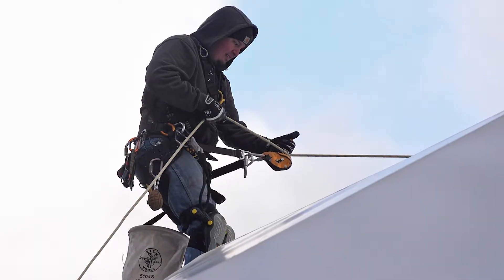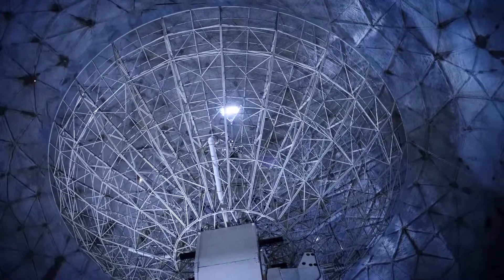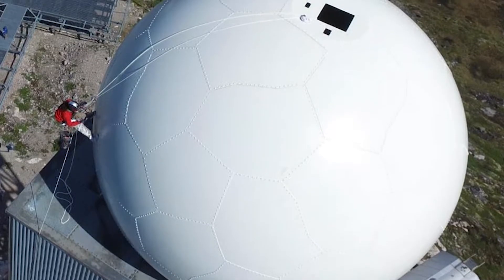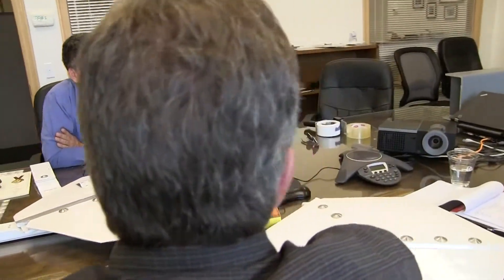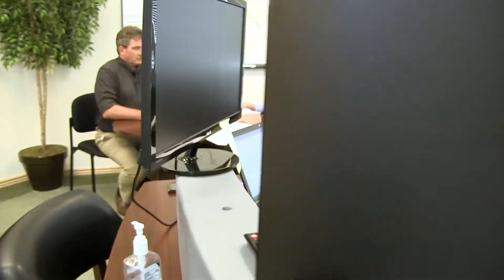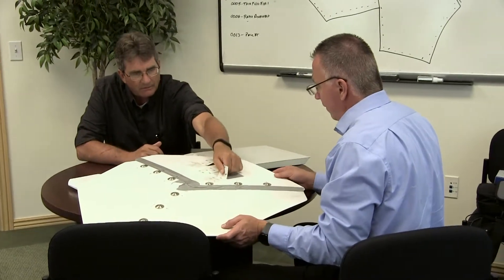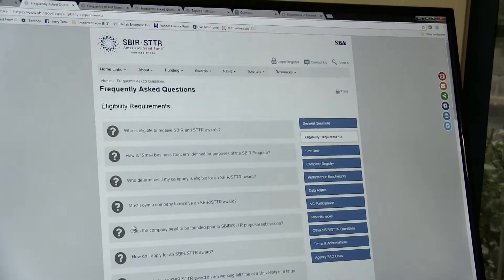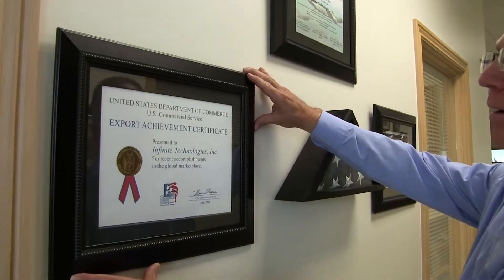Fastening Radomes for Protecting Radar Systems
Infinite Technologies Incorporated, working with the Air Force Small Business Innovation Research and Small Business Technology Transfer Program, developed fastening systems for radomes, an environmental cover that goes over a radar system or communication system to protect it from the environment and allows the system to maintain transmissions through it.

The impacts on the technologies are broad; they reduce the initial time of installation time and eliminates time associated with maintenance schedules, stretching them out significantly and resulting in cost avoidance. The technologies are also durable. Combined these qualities reduce maintenance down-time significantly.

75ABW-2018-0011